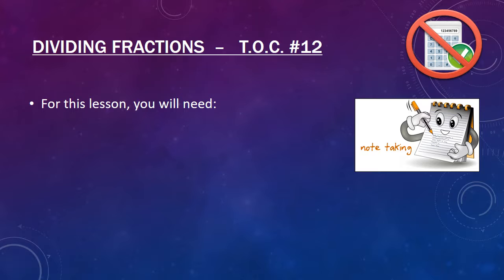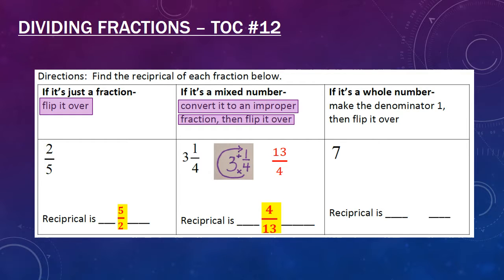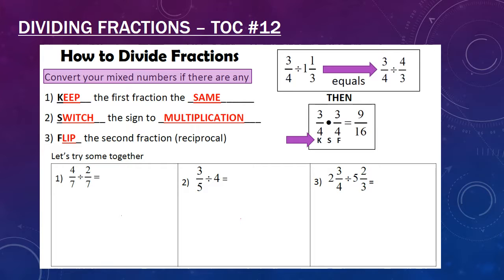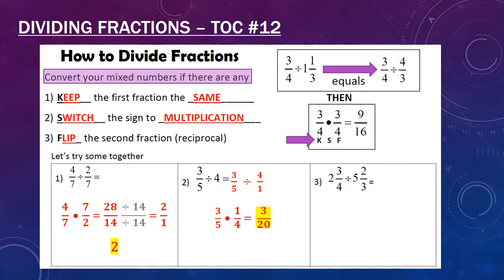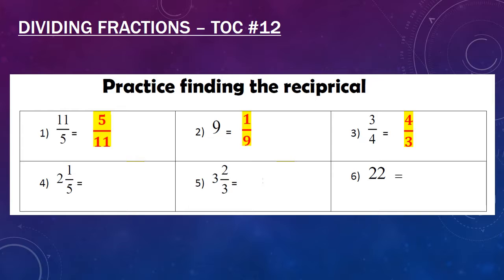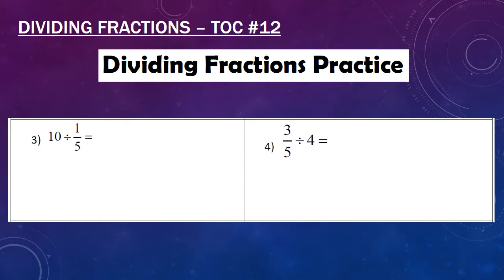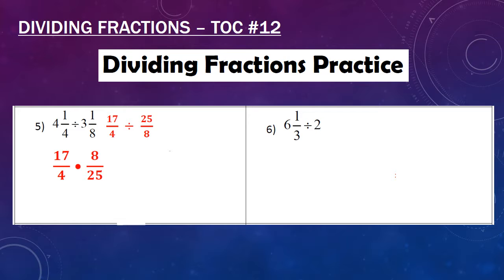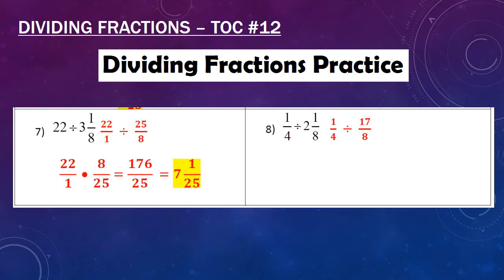TOC 12 Dividing Fractions